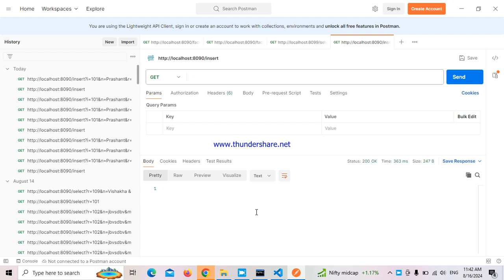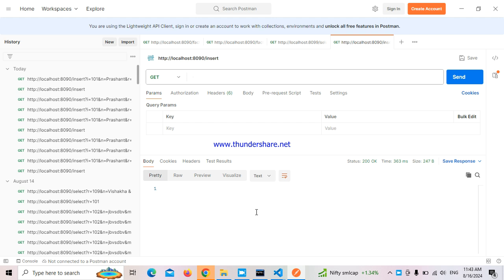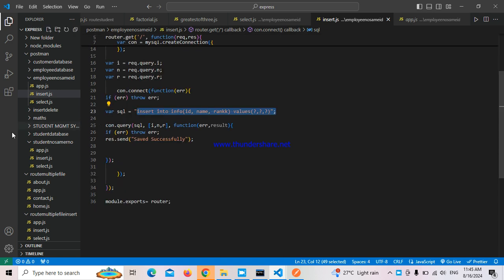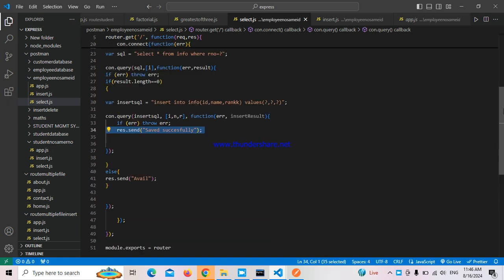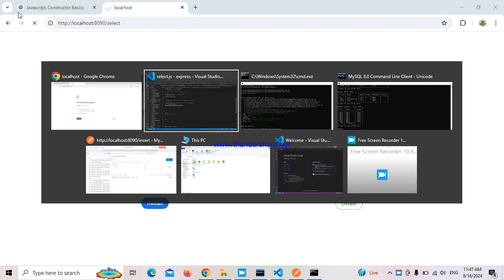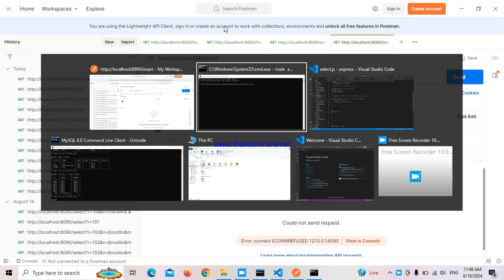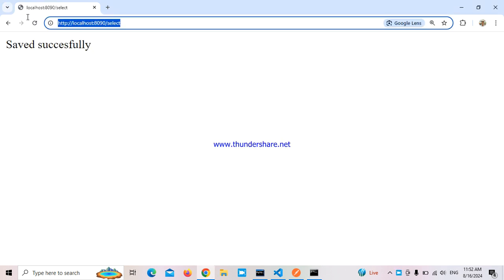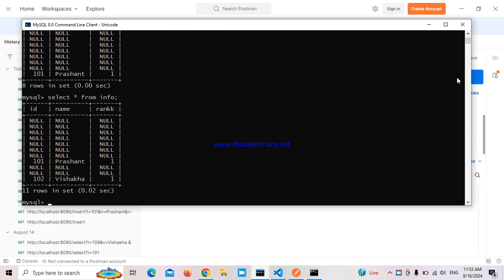Postman Tutorial: Ensuring Unique Employee IDs in API Testing 👨‍💼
Take control of your employee database with this essential Postman tutorial!  In this video, you'll learn how to:
✅ Validate and enforce unique employee IDs in your API
✅ Send and test requests to maintain data integrity
✅ Avoid duplication errors in employee records

Perfect for developers and testers working on HR or employee management systems, this step-by-step guide ensures your API is robust and reliable.

📌 What’s Inside:

How to set up unique ID checks using Postman
Real-world examples for clean, duplicate-free data
Pro tips for API testing and validation

Let me know if you'd like to add more specifics!